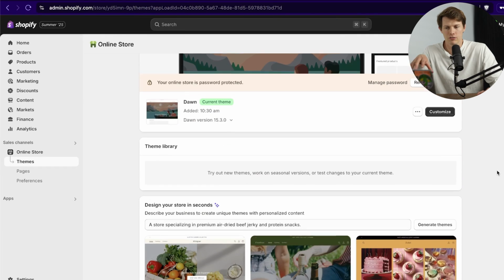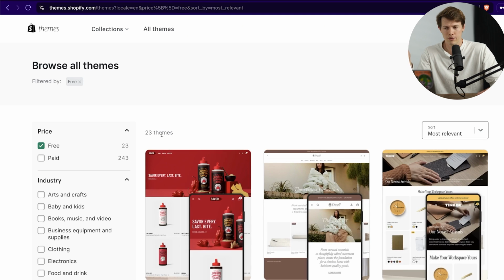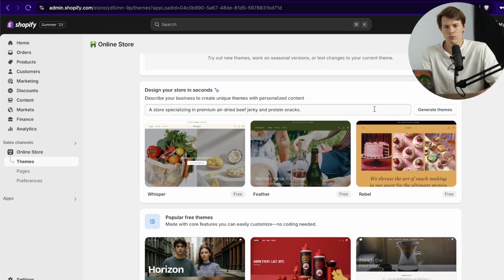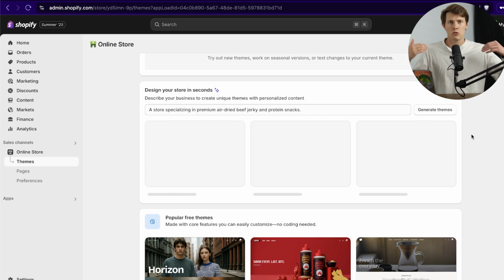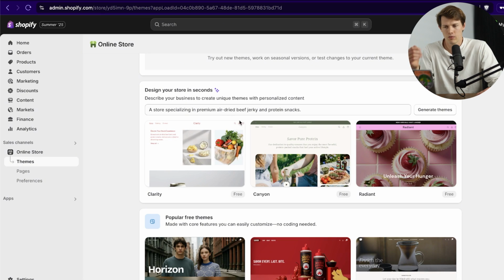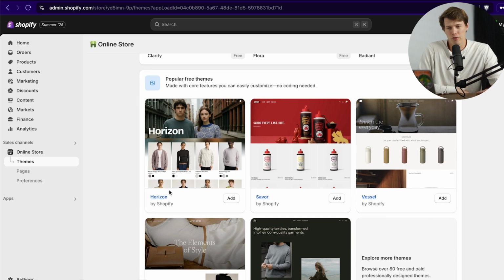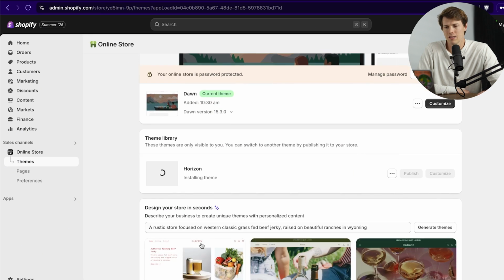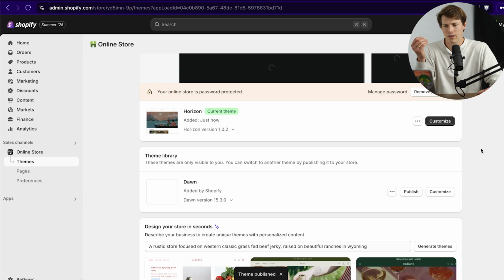How to Choose the PERFECT Shopify Theme (AI Generator vs. Theme Store)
Start here:

Choosing the right Shopify theme can feel overwhelming, but it doesn't have to be! In this up-to-date Shopify tutorial for 2025, we cut through the confusion and show you the two best methods for selecting the perfect design for your online store.

Whether you're building your first store or giving your current one a facelift, this guide will help you make a confident decision.

In this video, we cover:

✅ Method 1: The Shopify Theme Store - We'll take a deep dive into the official marketplace, showing you how to find the absolute best FREE themes. We'll even highlight new, high-quality options like the 'Horizon' theme.

🤖 Method 2: The Shopify AI Theme Generator - See the future of web design in action! Learn how to write the perfect prompt to generate unique, personalized store designs from scratch, perfectly tailored to your brand and products.

🚀 Installation & Publishing - Once you've made your choice, I'll walk you through the simple process of adding the theme to your library and hitting 'Publish' to make your new design live.

By the end of this video, you'll have the perfect foundation for your e-commerce business, saving you hours of indecision!

⏰ // TIMESTAMPS

00:00 - The Two Ways to Choose a Shopify Theme
00:09 - Option 1: Visiting the Shopify Theme Store
00:18 - How to Filter for the Best Free Themes
00:34 - A Closer Look at the 'Horizon' Theme
00:50 - Option 2: Using the AI Theme Generator
01:05 - How to Generate Themes with an AI Prompt
01:27 - Reviewing a Demo of an AI-Generated Theme
01:57 - Deciding On & Adding Your Perfect Theme
02:24 - The Final Step: How to Publish Your New Theme
02:48 - Making Your New Store Design Live!